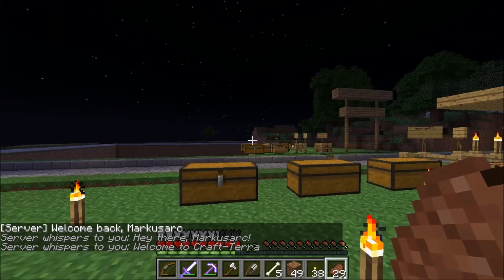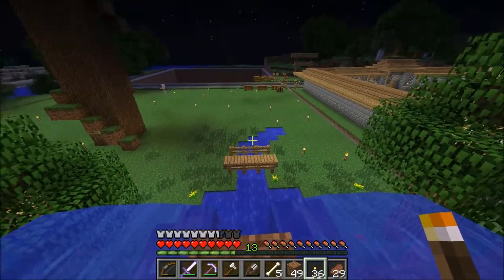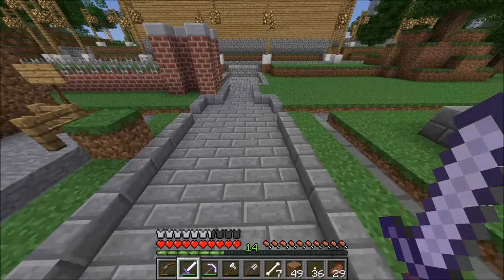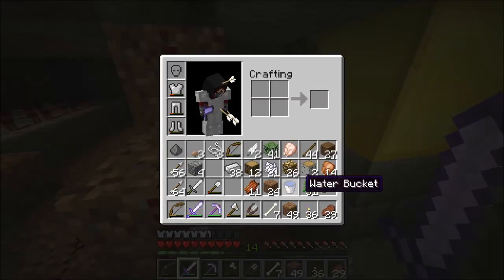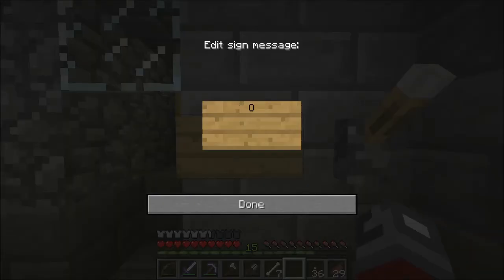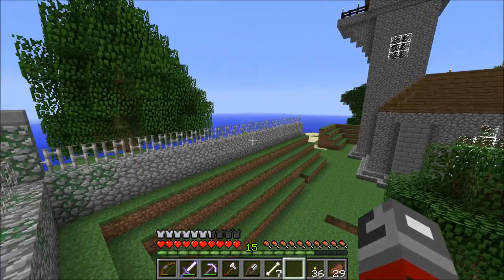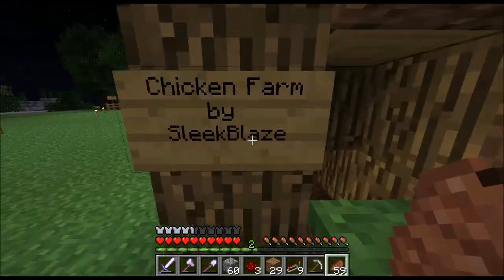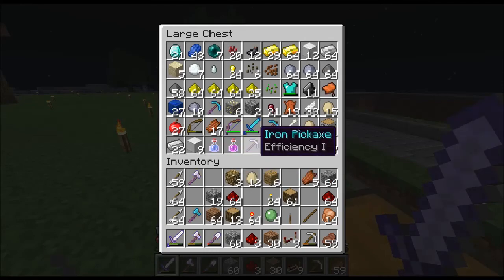Craft-Terra Episode 7 " Update and I've been pranked "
This is Craft-Terra, a server created by Sleekblaze and I. It is a whitelist server, and we are currently accepting people. Give a messege to either one of us to apply.